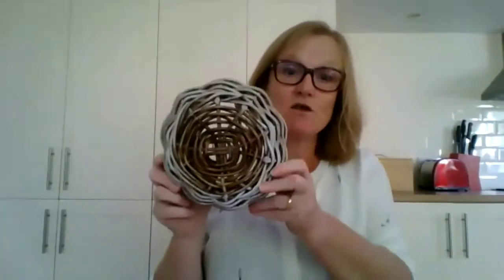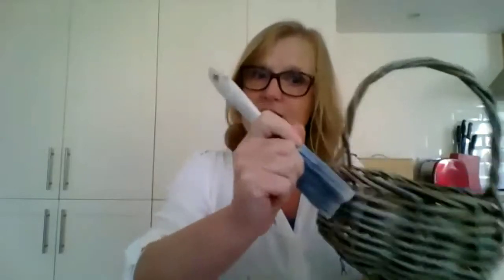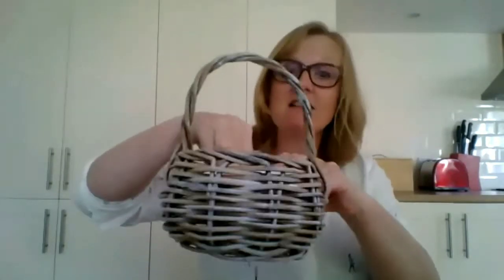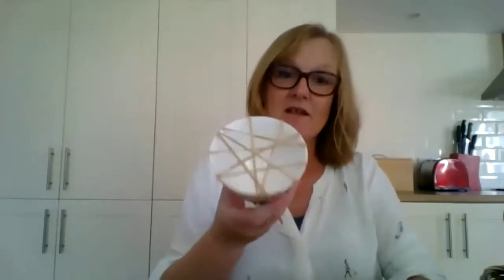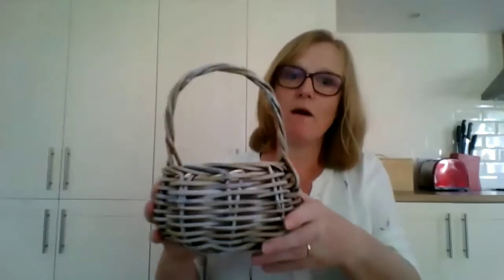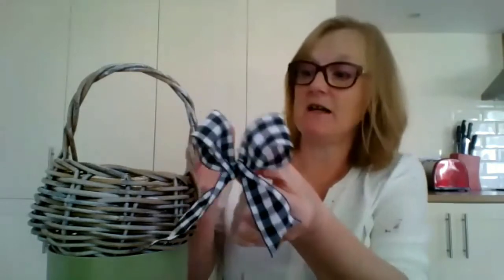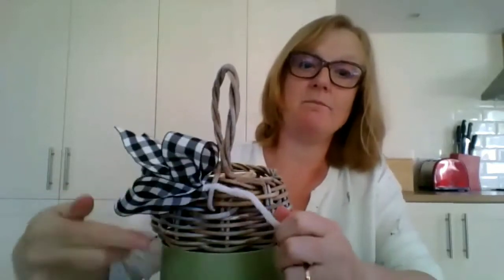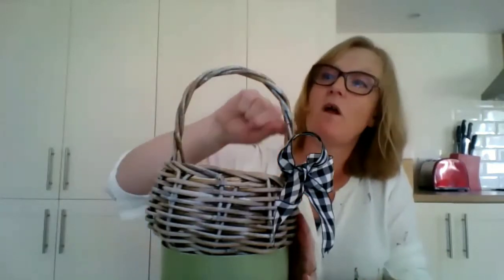Charity shop flip: basket of flowers (Live recording)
Fed up with the baskets you've got at home?  How about giving it a makeover with a light wash of acrylic paint + fresh flowers.